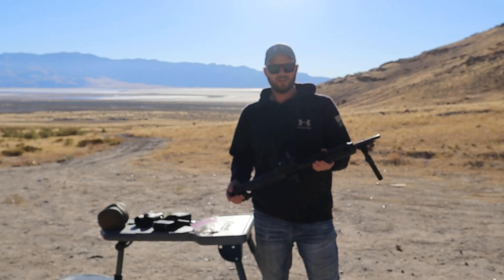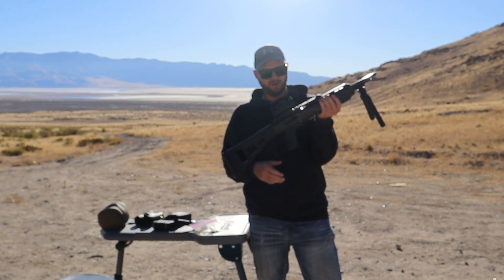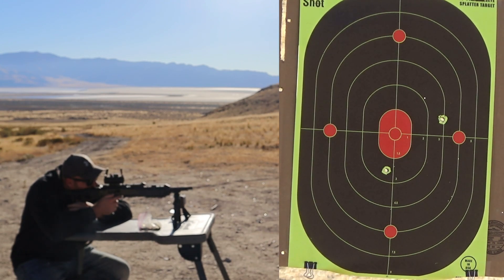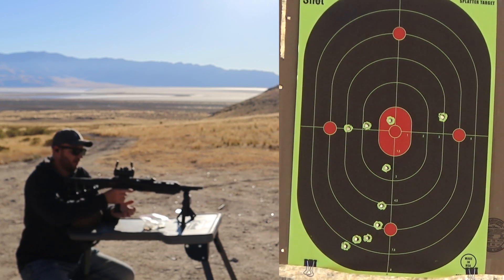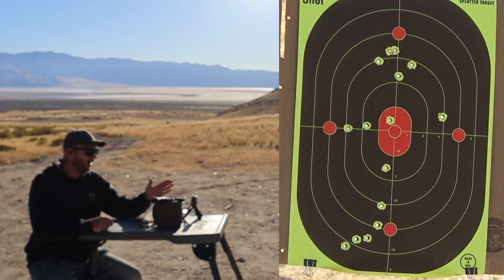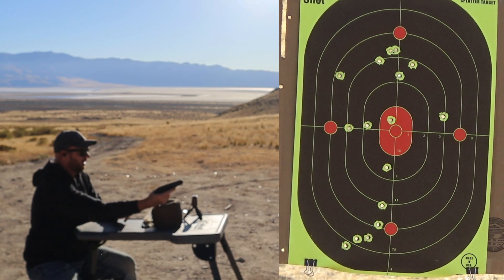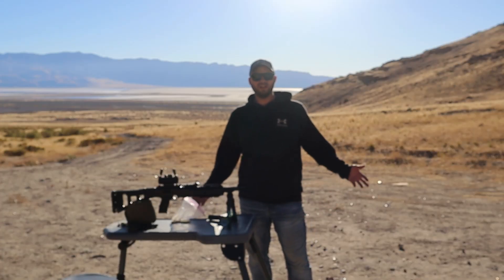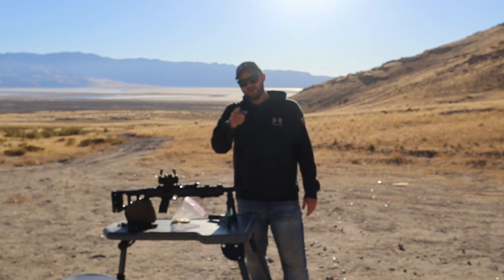Hi-Points Are Not That Bad Guys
A review of the Hi-Point 380 carbine. I go over why I have the carbine, why someone would want it, and my over all thoughts on it. I shoot some groups at 50 yards and show the difference in fps between the carbine and a pistol.